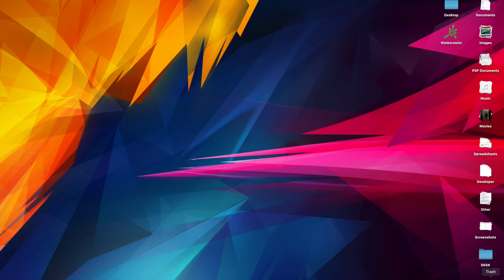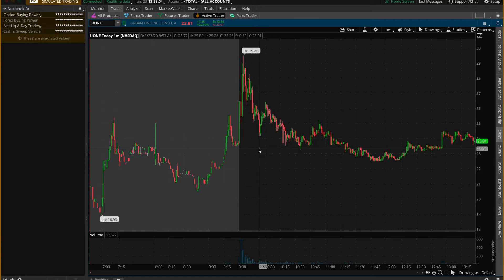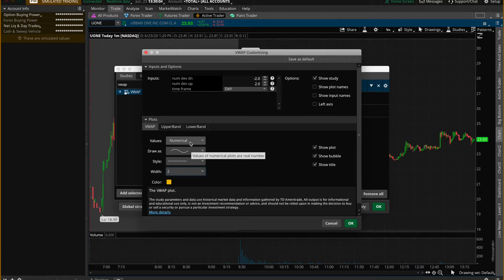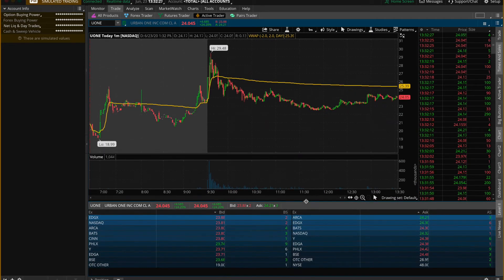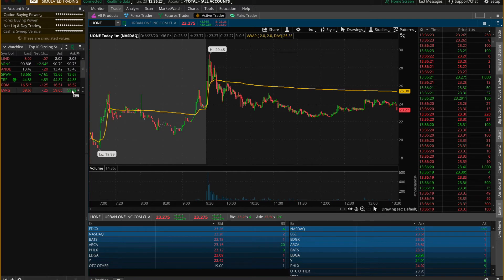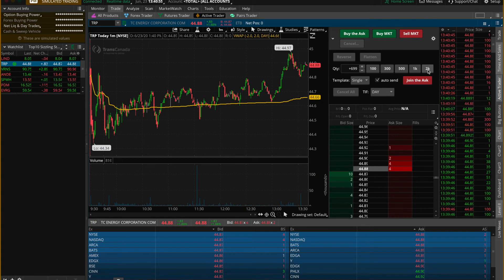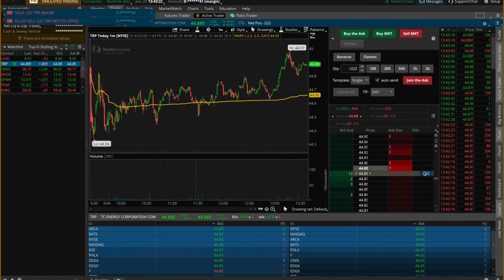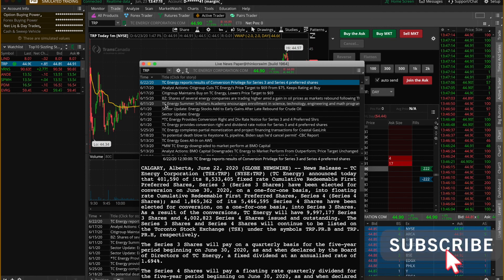How To Set Up & Use TD Ameritrade Think or Swim (TOS) Platform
In this video I give you a basic guide of how to set up the ThinkorSwim Platform (TD Ameritrade).

I go over how to download ThinkorSwim, how to scan for stocks, how to set up a watchlist and how to place a trade.

Also let me know If you have any suggestions for future videos such as Day Trading, Investing, the Stock Market, TD Ameritrade, Crypto, bitcoin or Forex.
💰BROKERS:
►TD Ameritrade:
►LIMITED TIME:
Receive 2 Free Stocks from WeBull when you deposit $100 (Valued up to $1400)
►BOOKS:
The Intelligent Investor
Stock Market Investing for Beginner
How to Day Trade for a Living
Please note that Day Trading is a high risk activity and can result in a loss of your investment. Any trade or investment is at your own risk.